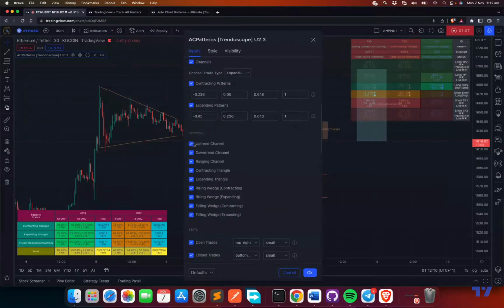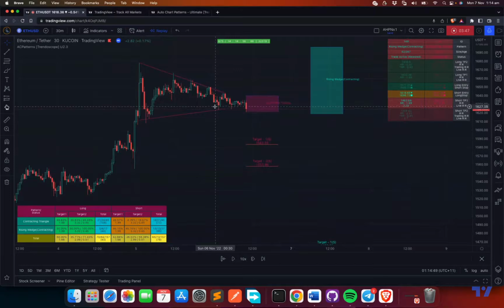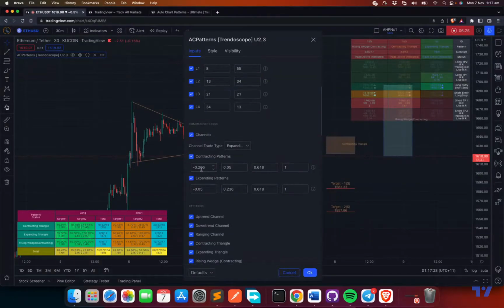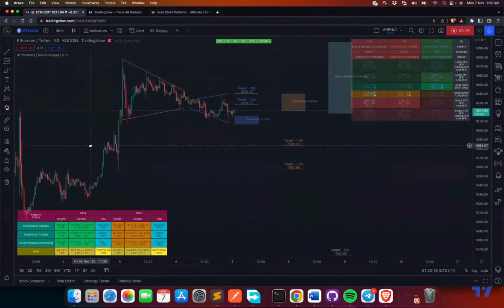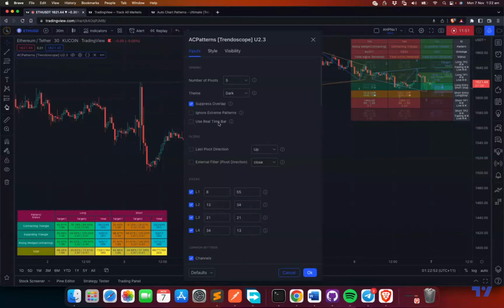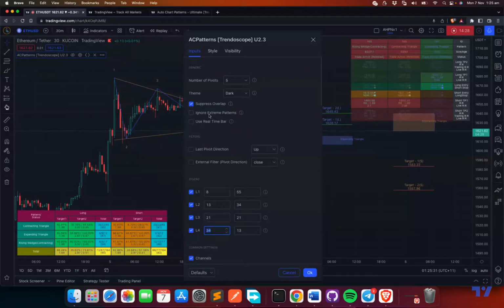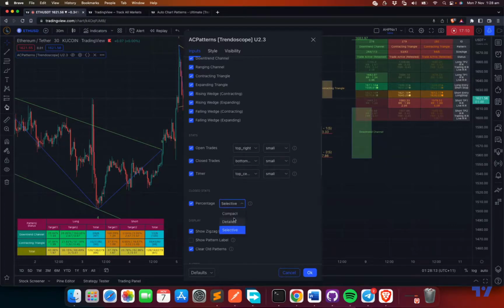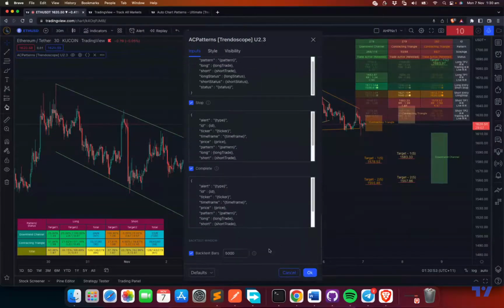HOW-TO: Auto Chart Patterns Ultimate - Revised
Hello Everyone,

This video talks about how to use the invite only script - Auto Chart Patterns - Ultimate. This script is published a while ago and also has an existing [url= [url= video[/url]. But, there has been numerous updates on the script which makes the script very much different to what it was when it got published first time. This also outdates our previous HOW-TO video. Due to this, I have decided to make a new revised video to help users understand how to make use of different options available in the script settings.

Please note, this is an invite only script. If you want to apply for trial or subscription, please follow the links in my signature or details mentioned in "Author's Instruction" section of the script.

Please let me know if there are further questions.